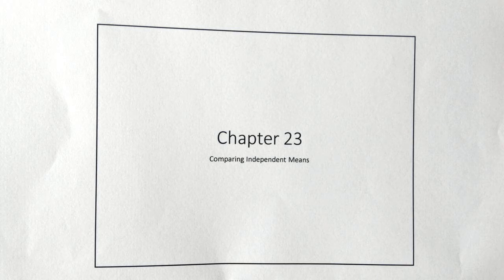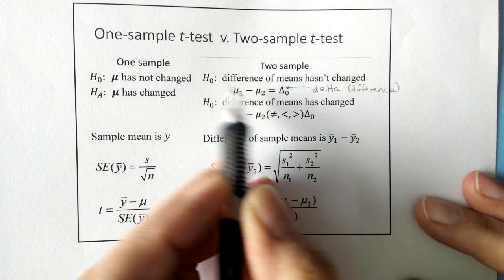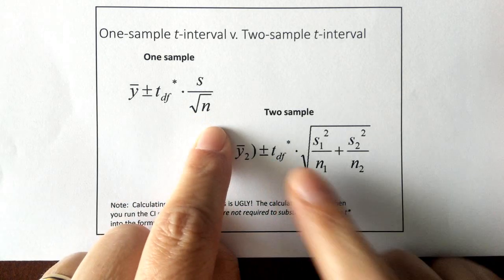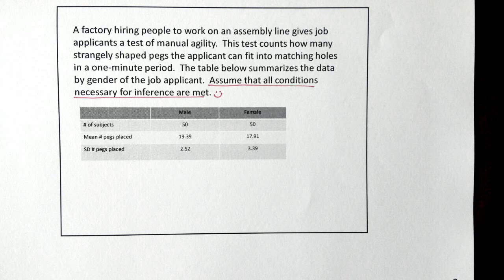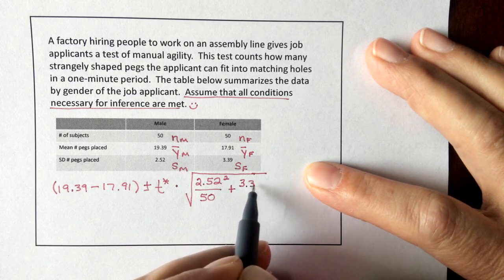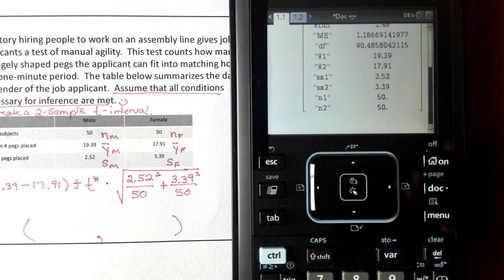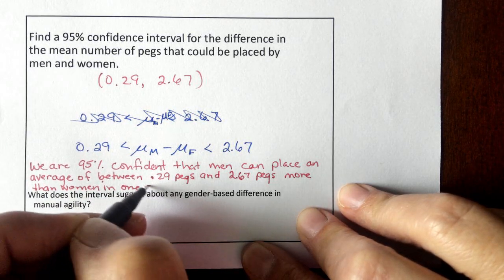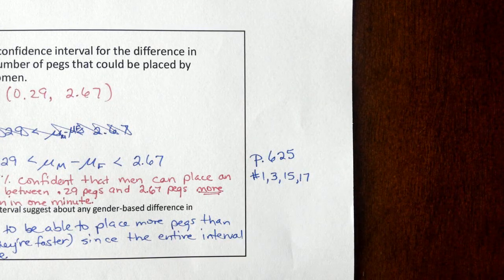H Rice AP Stats Ch 23 Day 1 Notes